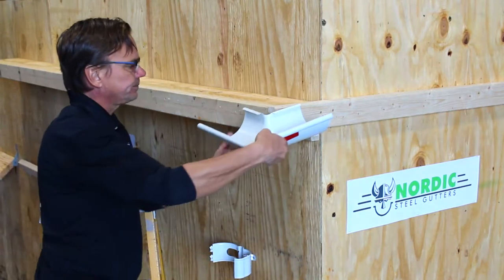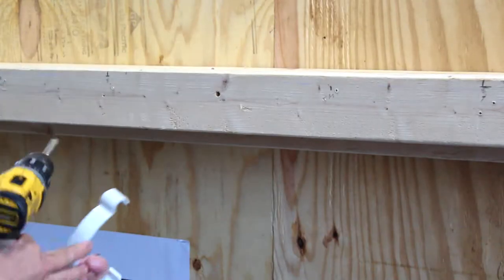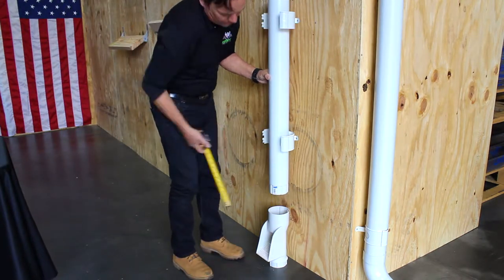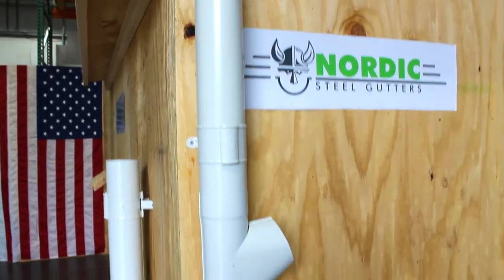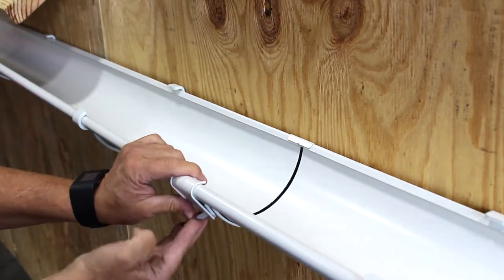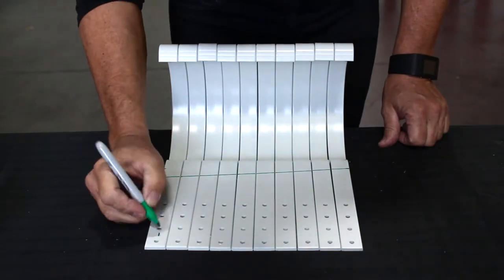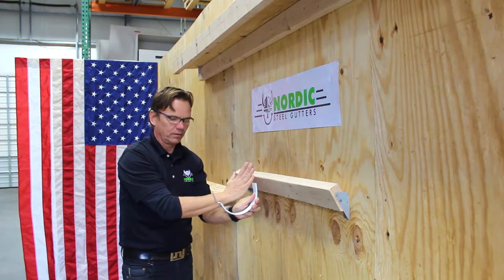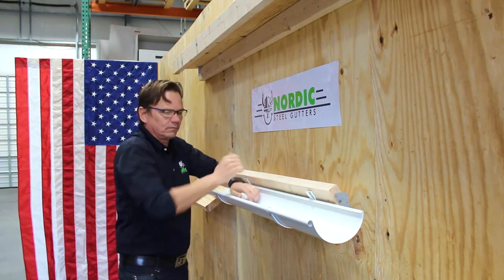Nordic Steel Gutters installation details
In this video I am showing some different installations. Miter installation, gutter connectors, end caps, pipe holders, leaf chutes, bridges, diverters and y - connectors. I also show how to bend your roof hangers or how to use our fascia hanger with sloping fascias. This was filmed in our warehouse so apologies for the quality, however it is rather informative.  We will return with more videos of details.